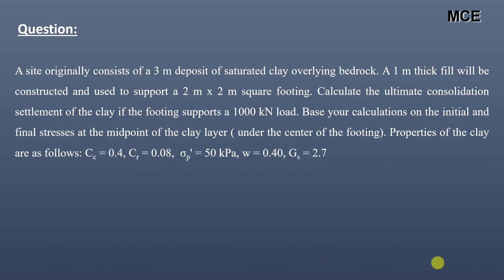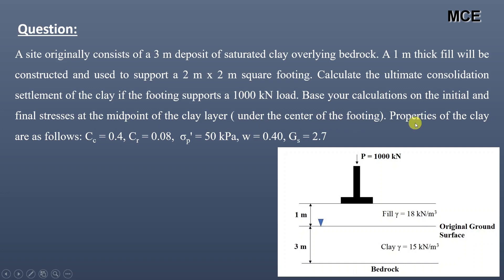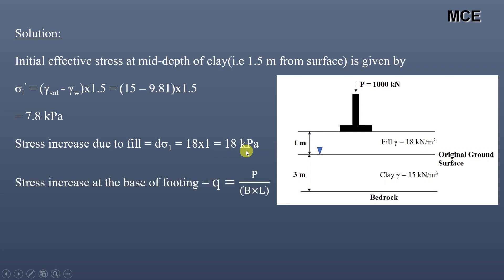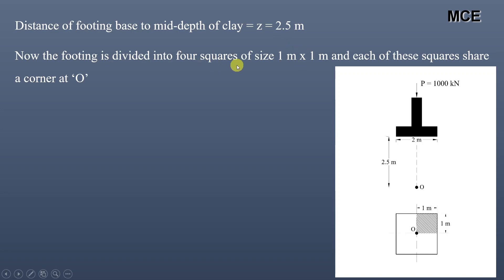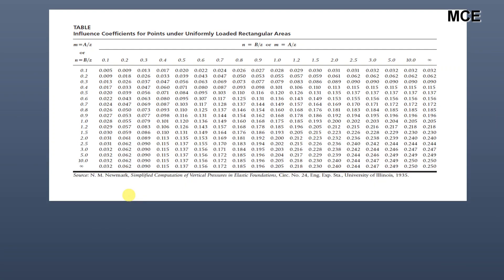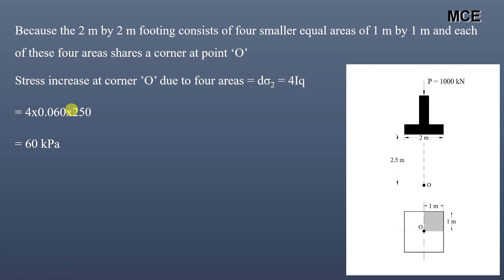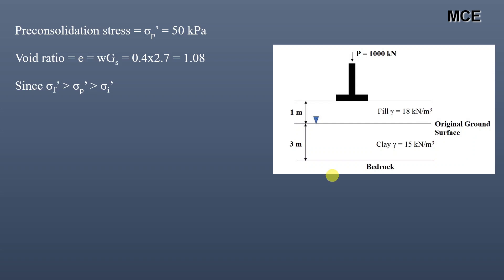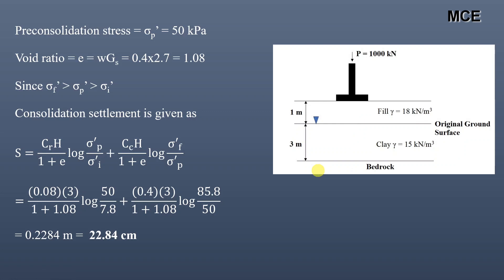Consolidation Settlement at the center of square footing | Overconsolidated Soil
In this video, we are going to learn how to calculate the consolidation settlement at the center of square footing. We will be also learning how to calculate the stress increase at the center of footing at any specific depth.

Question: A site originally consists of a 3 m deposit of saturated clay overlying bedrock. A 1 m thick fill will be constructed and used to support a 2 m x 2 m square footing. Calculate the ultimate consolidation settlement of the clay if the footing supports a 1000 kN load. Base your calculations on the initial and final stresses at the midpoint of the clay layer ( under the center of the footing). Properties of the clay are as follows: Cc = 0.4, Cr = 0.08,  σp' = 50 kPa, w = 0.40, Gs = 2.7